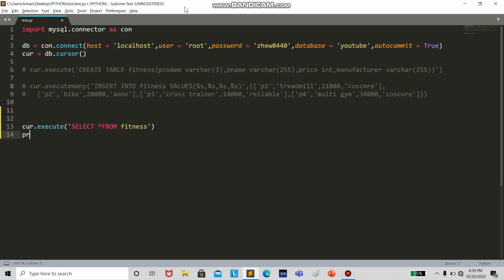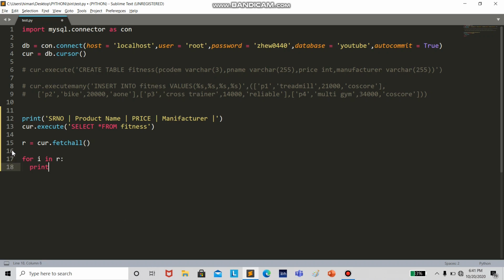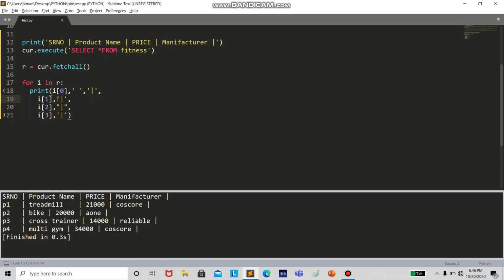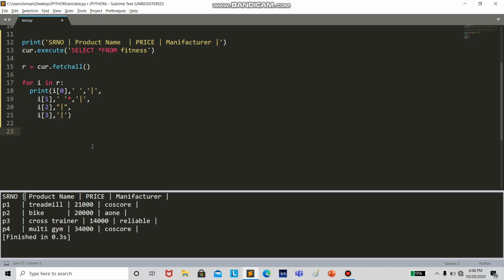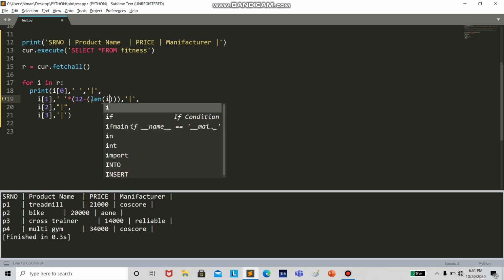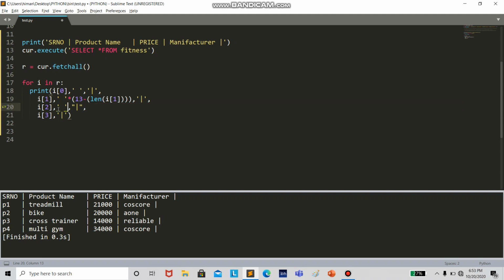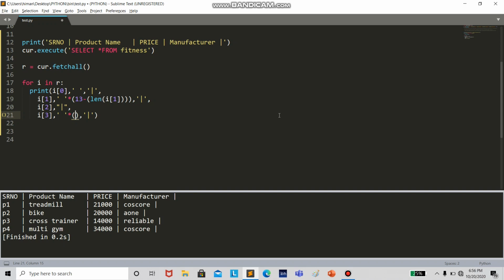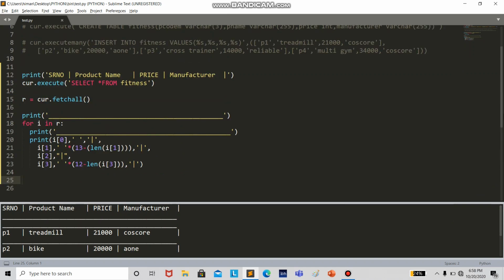MYSQL AND MYSQL CONNECTOR #5 | Printing table in Python BY TABULAR REPRESENTATION .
I will be explaining you how to display MySQL table, which is in double array form,  in tabular form.